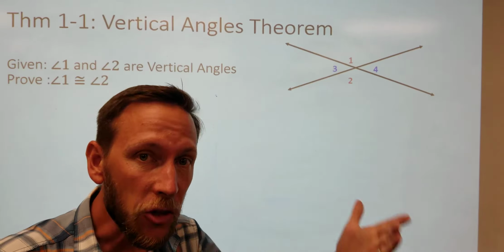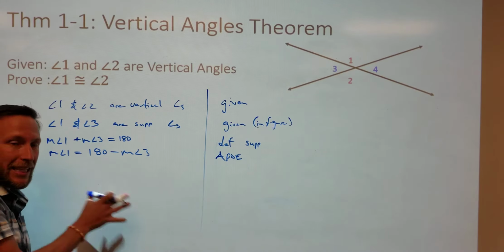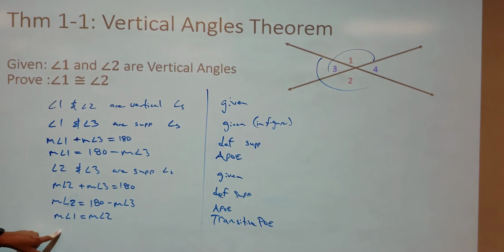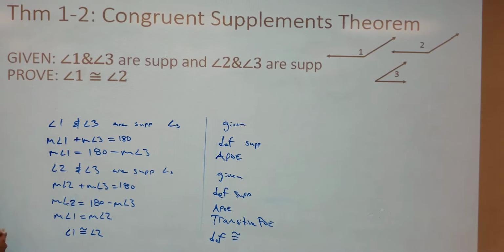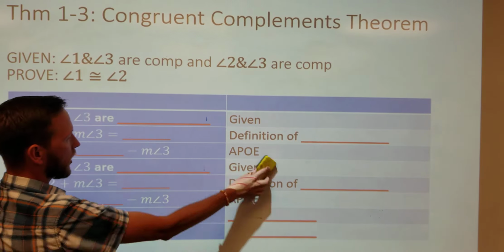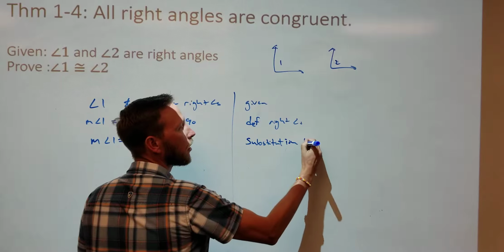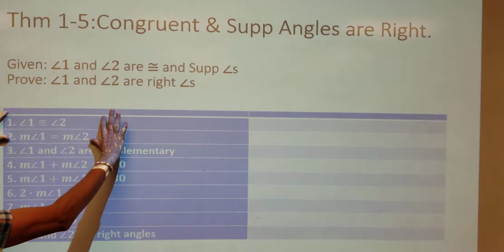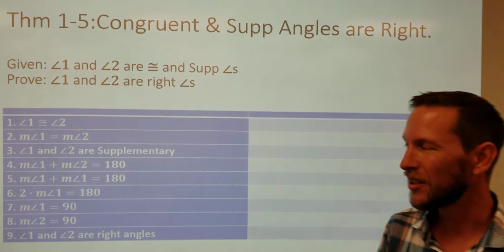Lesson 1-7 theorem proofs